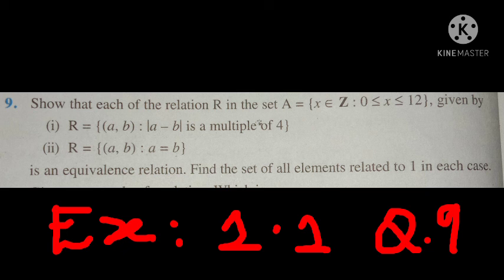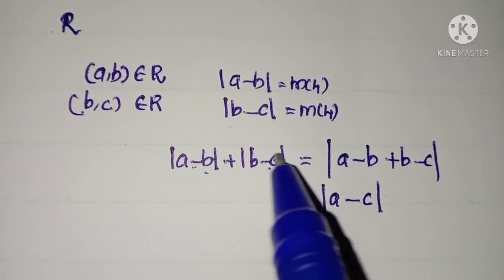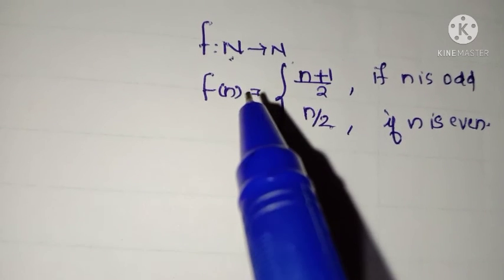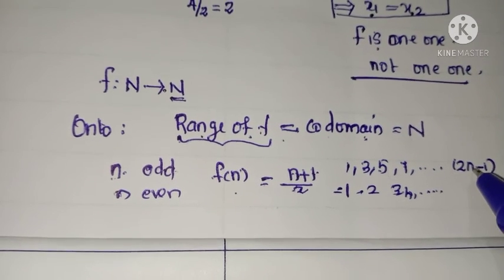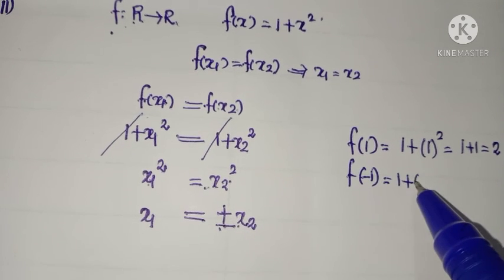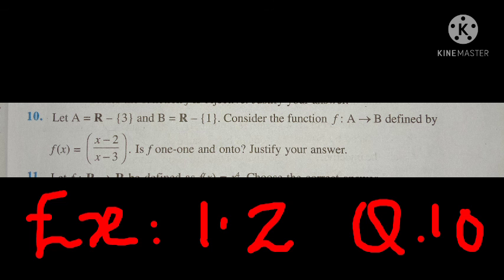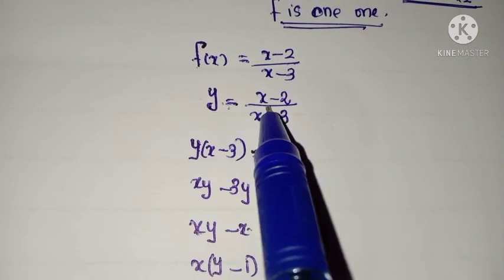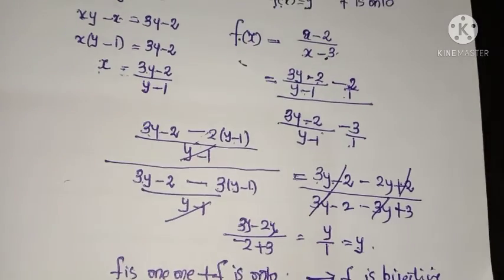GR:12-MATHEMATICS-L:1 PART -3